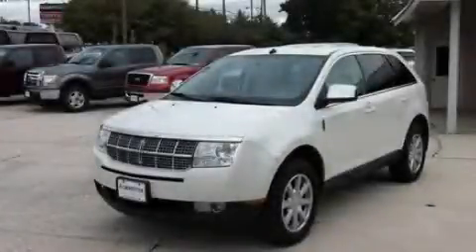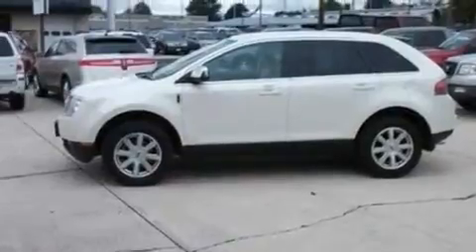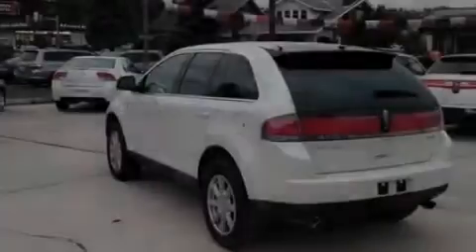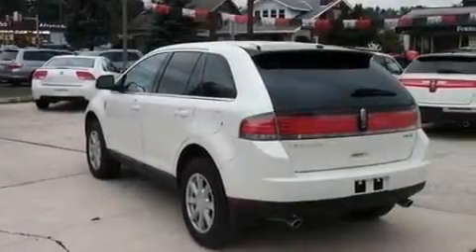2008 LINCOLN MKX Chambersburg PA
We are proud to present this 2008 LINCOLN MKX.

 We've been honored to serve the Chambersburg  PA area, we promise that your experience at our dealership will exceed your expectations!

 Year: 2008
 Make: LINCOLN
 Model: MKX
 Engine: 3.5L V6
 Trans.: AUTO 6SPD
 Exterior: WHITE CHOCOLATE CLEARCOAT
 Miles: 30,221

 You're invited! Come in and experience the award winning service our customers have relied on for the past 43 years. Our entire staff at Forrester's is commited to providing you the care and attention you expect both during and after the sale.

 Stop by and browse our large selection of new Lincoln Mercury Cars, Trucks, SUVs and Crossover vehicles. Our new Lincoln Mercury line-up includes MKZ, MKS, MKX, Towncar, Navigator, Milan, Milan Hybrid, Sable, Grand Marquis, Mariner, Mariner Hybrid, and Mountaineer. Eight different models available in All Wheel Drive.

 2008 LINCOLN MKX Chambersburg  PA